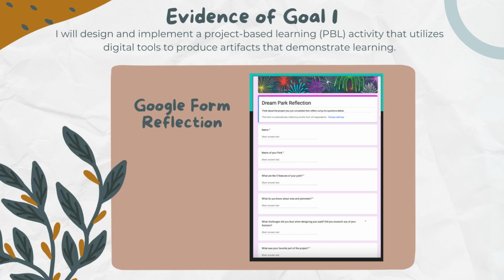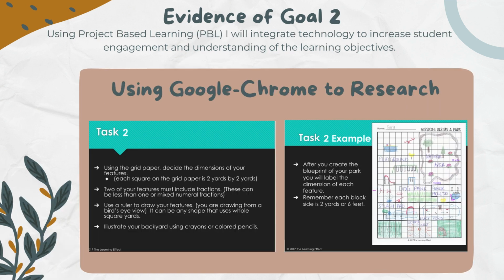Cannon Artifact 1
Standard 1.1 | ISTE Criterion 2 - Set professional learning goals.
Set professional learning goals to explore and apply pedagogical approaches made possible by technology and reflect on their effectiveness. (PSC-IT 1.1/ISTE-E 1a)

Standard 4.2 | ​Criterion 13 - Co-learn with students about a new digital tool.
Collaborate and co-learn with students to discover and use new digital resources and diagnose and troubleshoot technology issues. (PSC-IT 4.2/ISTE-E 4b)